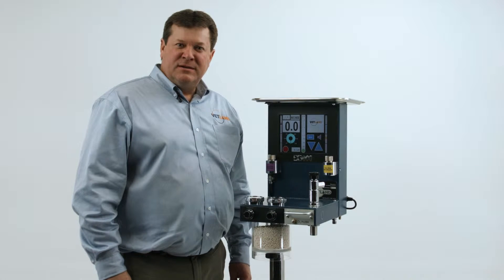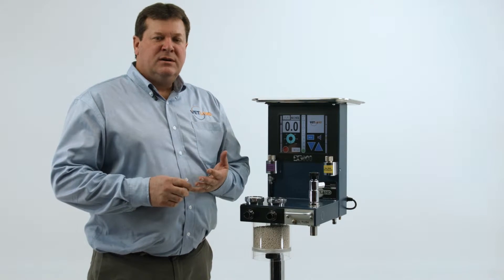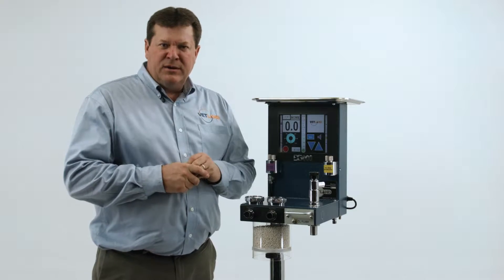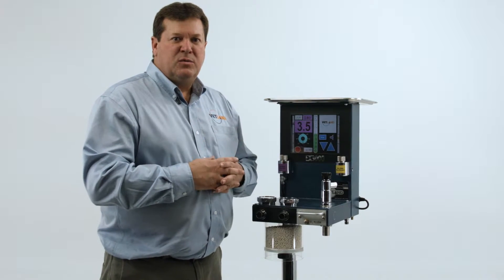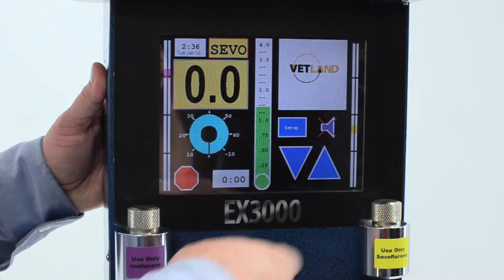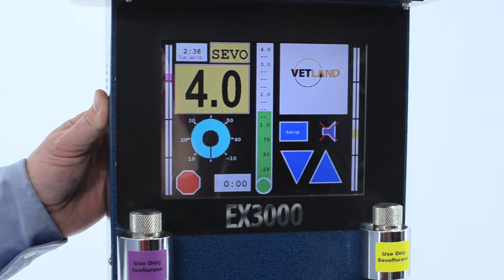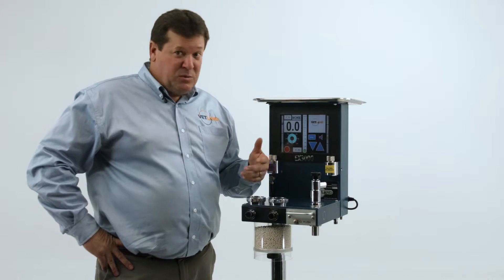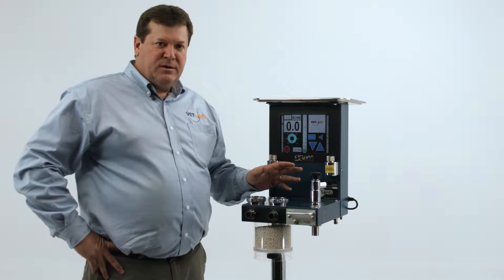Vetland EX3000 Veterinary Anesthesia Product Overview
Vetland's EX3000 Electronic Small Animal Veterinary Anesthesia machine is the safest veterinary machine on the market today!  Vetland designed the EX3000 to be compact, well balanced and able to withstand the rigors of everyday clinical use providing corrosion free performance for decades to come.

The system incorporates all the same great features of our Landmark series but utilizes cutting edge technology for a safer, more powerful system.  It's the only small animal veterinary anesthesia machine in the world with electronic dual drug delivery and safety monitoring ability.